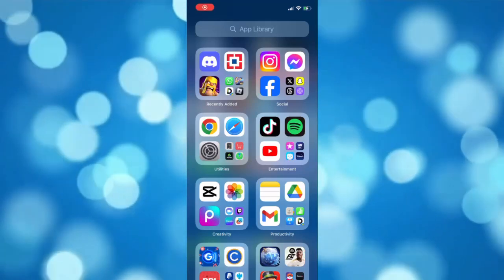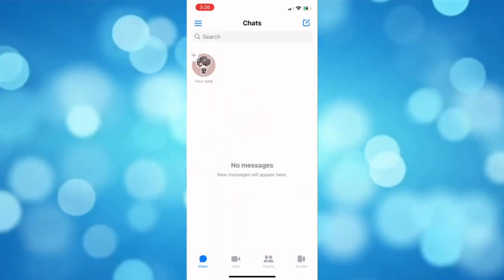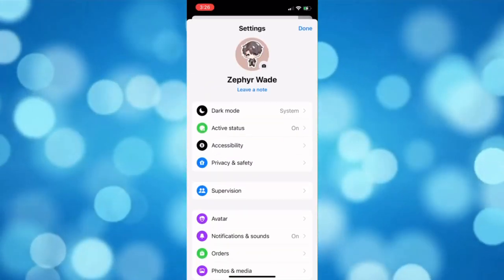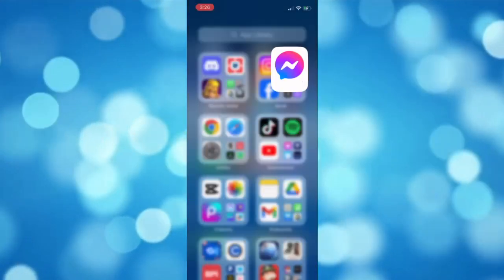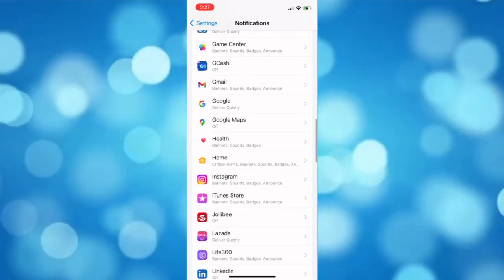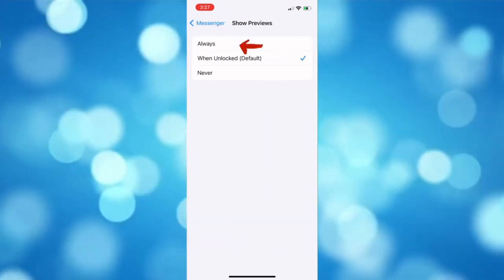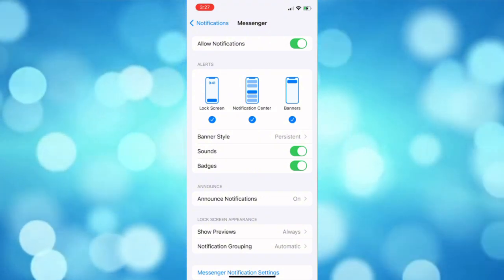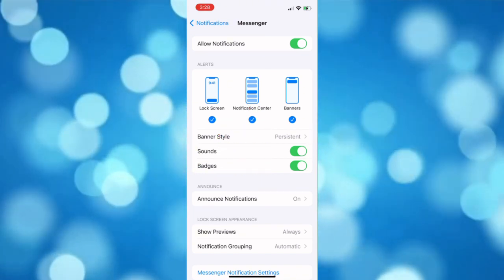How To See Unsent Messages On Messenger